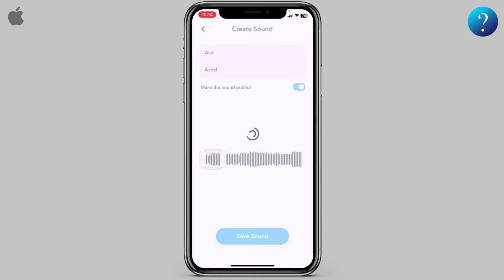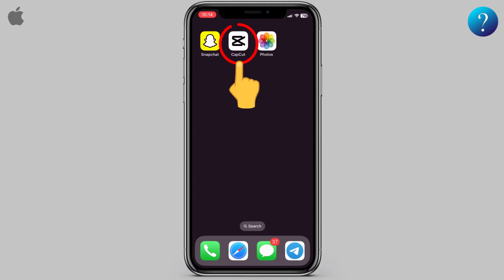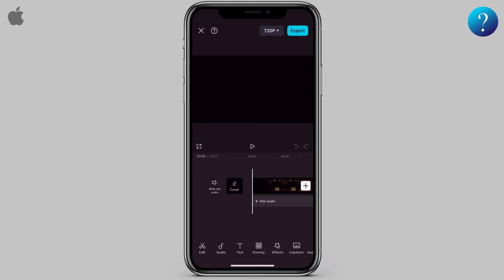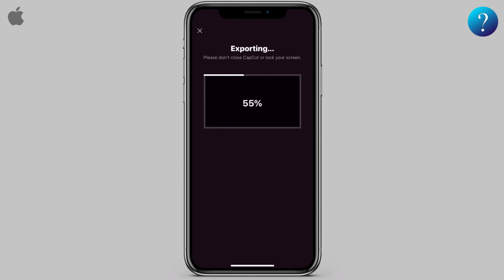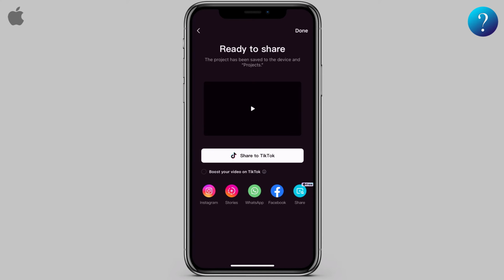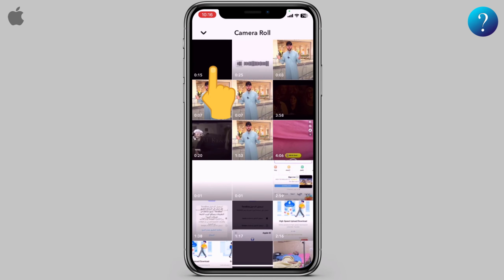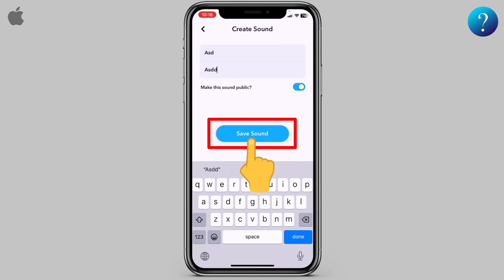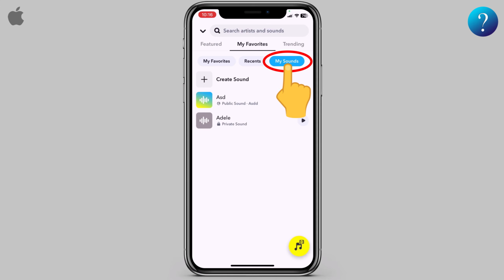How to fix sound blocked on snapchat iPhone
This video will discuss how to fix sound blocking on Snapchat iPhones. Sometimes, when you add a sound to Snapchat, you get a message that the sound you recorded may have copied music. Righted Problem, but today, we will explain how to add a sound and solve the problem.